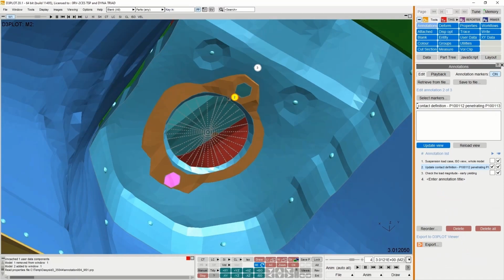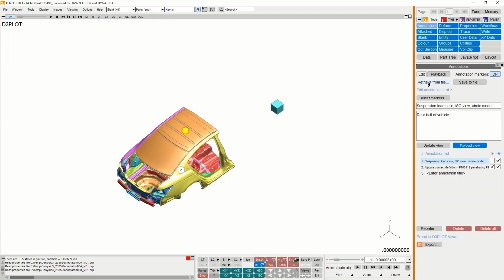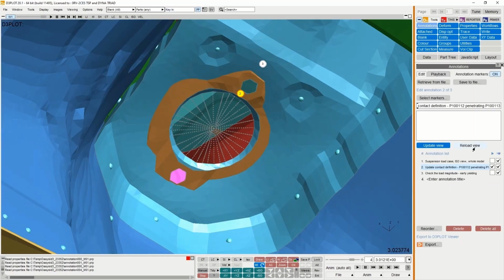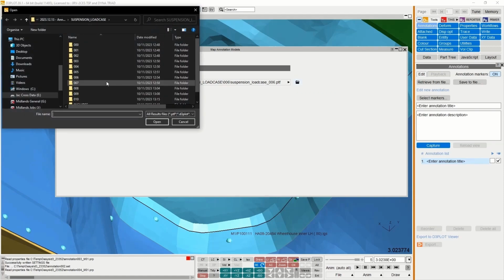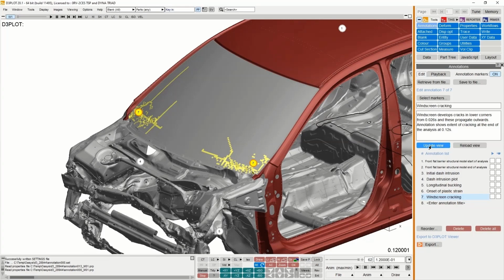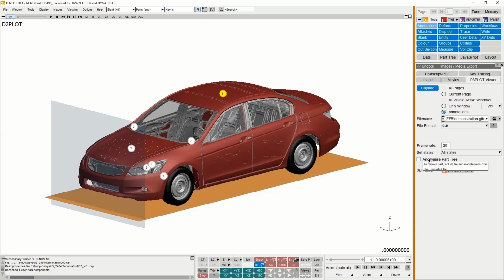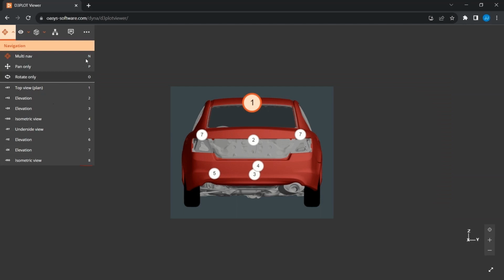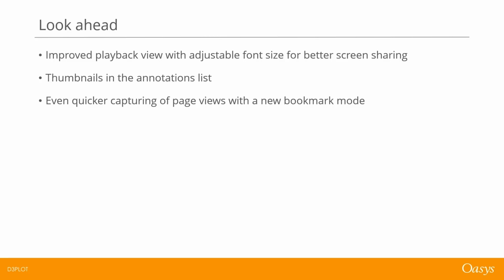Annotation with Oasys D3PLOT and D3PLOT Viewer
Oasys D3PLOT and D3PLOT Viewer now support annotations
We are excited to announce the introduction of annotations to Oasys D3PLOT and D3PLOT Viewer. This update will support easier collaboration within teams when post-processing analyses and enable new ways to share conclusions with others with 3D output alongside annotation titles and descriptions.

Save and retrieve annotations
Present in Oasys D3PLOT or export annotations to D3PLOT Viewer for sharing